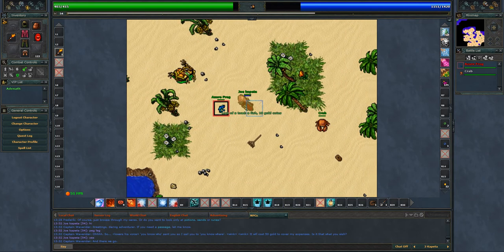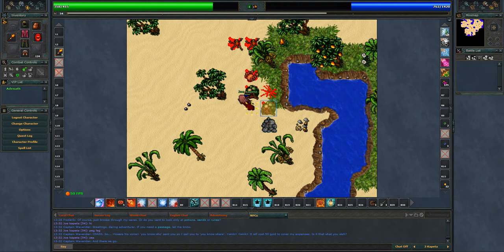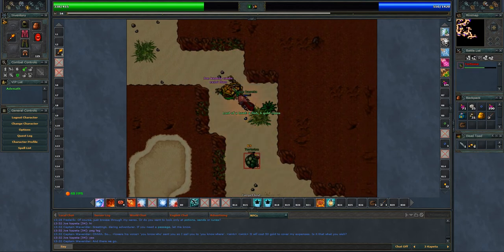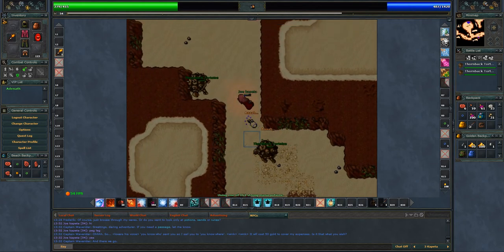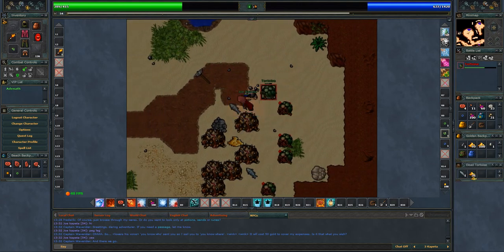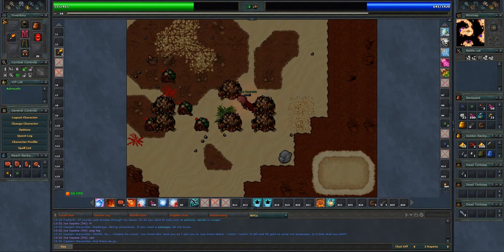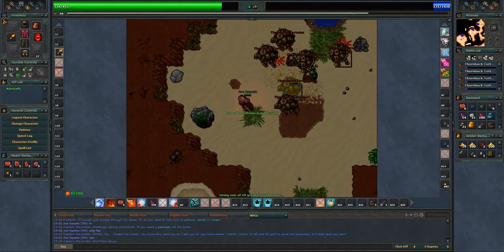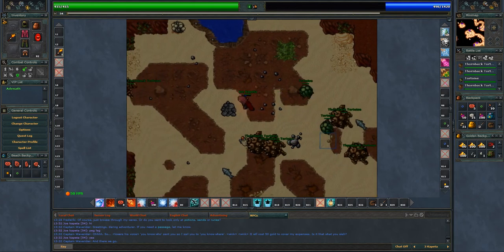Tibia: Hunting guides 1 (Liberty bay - Laguna islands)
This video is now at the "walter's guide channel"

Hunting in Meriana island - Laguna Islands as a sorcerer lvl 35-60
This is my first video of hunt, if you guys like, please, let me know.
I forgot to set to record the mouse, I'll change it next time.